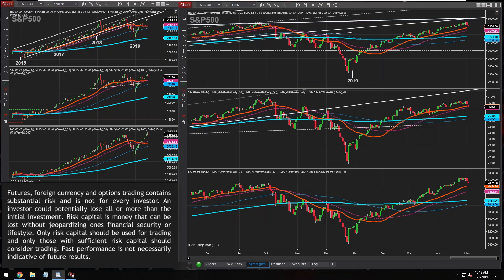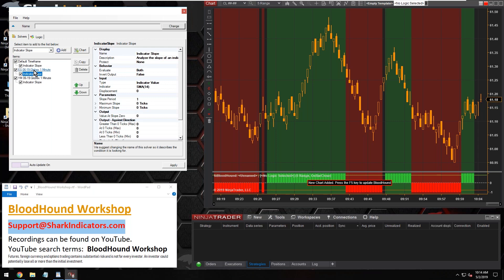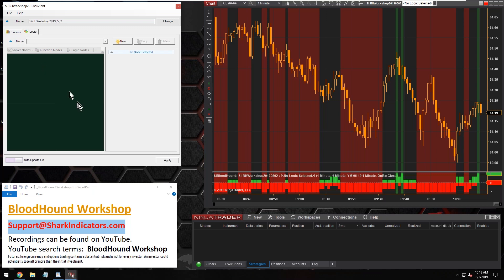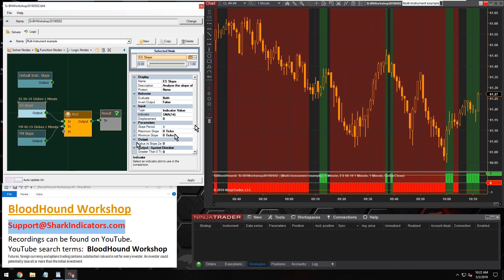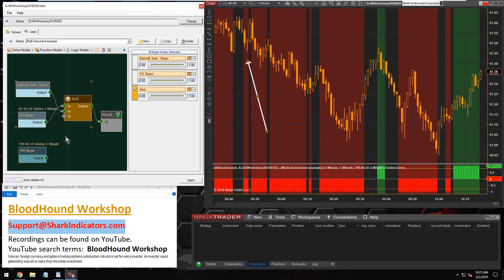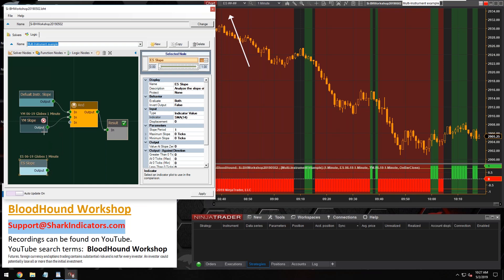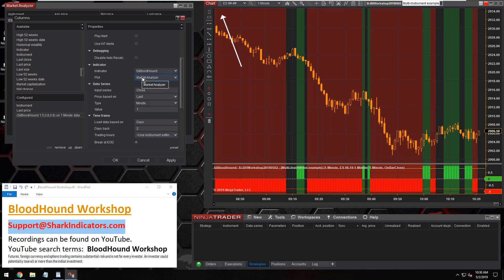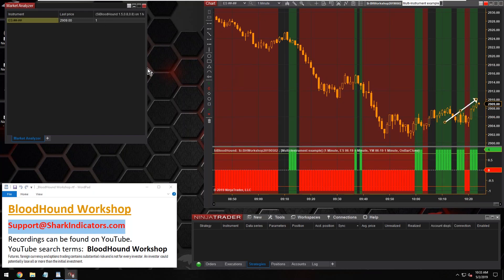BloodHound - Using Multiple Instruments to Find Correlated Trends in the Market Analyzer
New to BloodHound?

This topics starts by showing how to setup multiple instruments in BloodHound.  Followed by using two Slope solvers to illustrate a simple example of the logic.  Next, the BloodHound template is setup in the Market Analyzer, with a brief explanation of using BloodHound in the M/A and some tips.